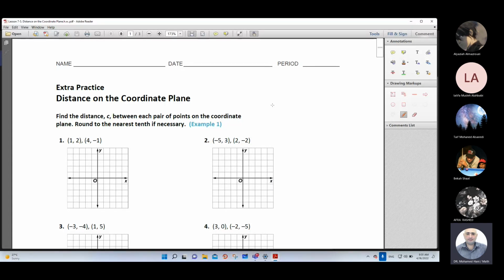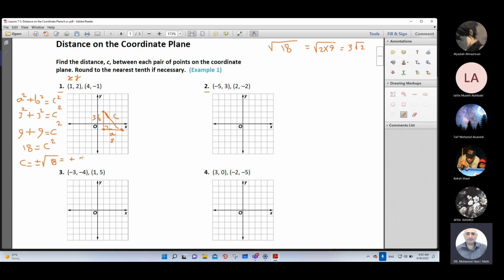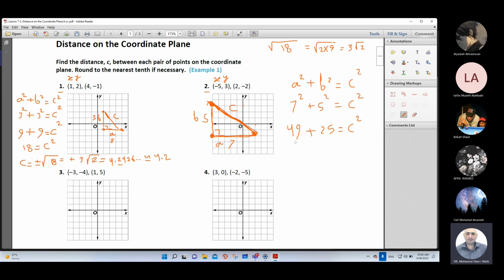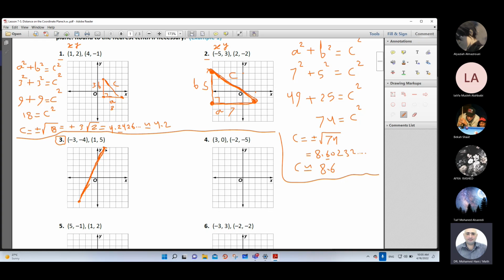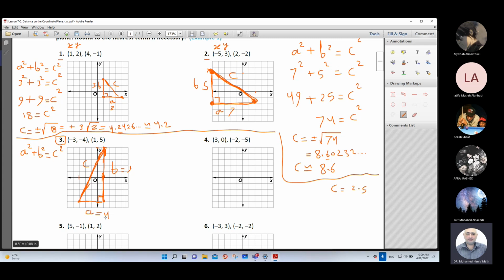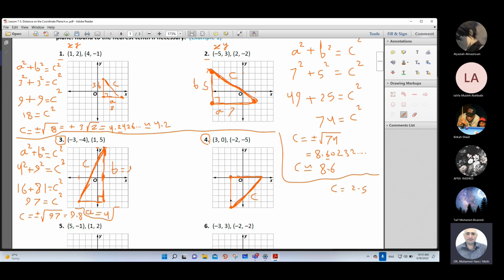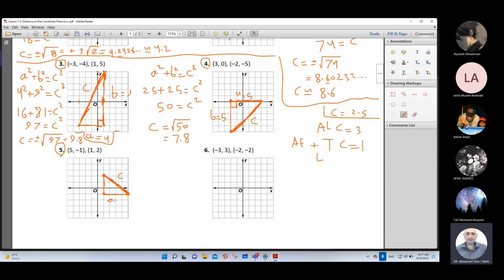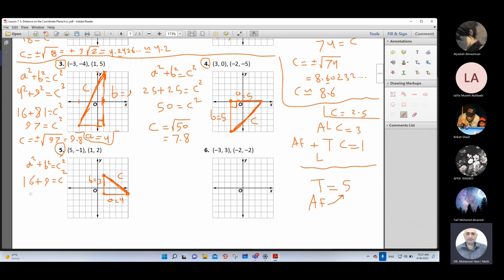Distance on Coordinate Plane.